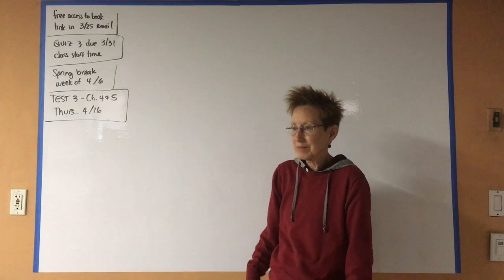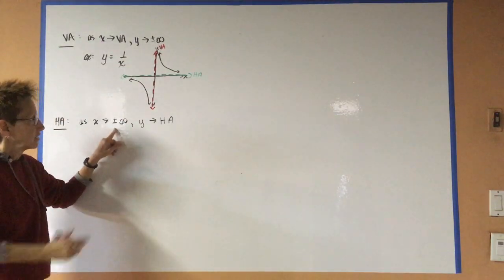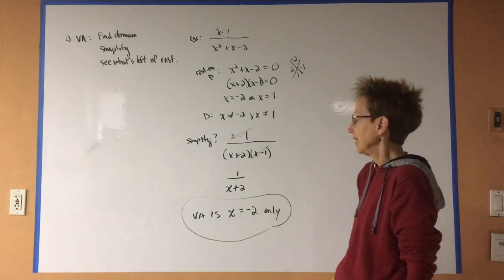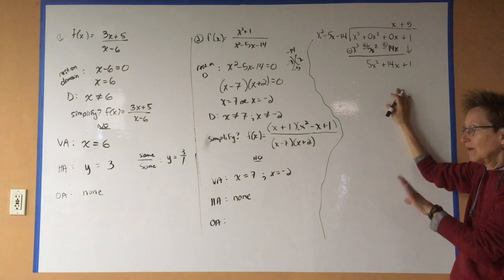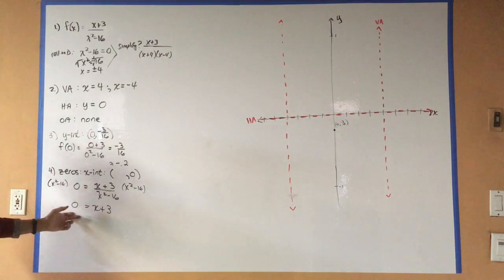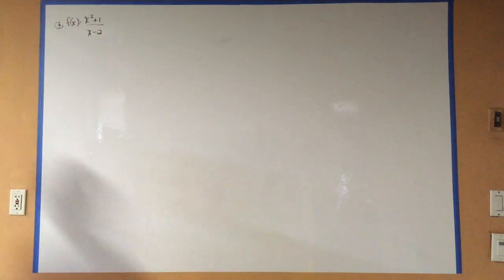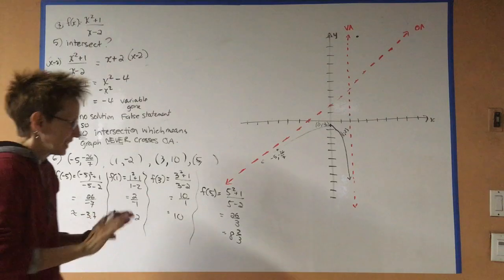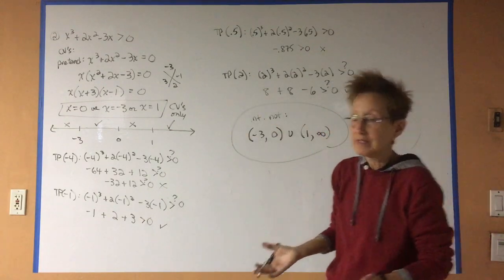Math141Class3-31video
Math 141 class video, 3-31, Tuesday-5.3, 5.4, 5.5